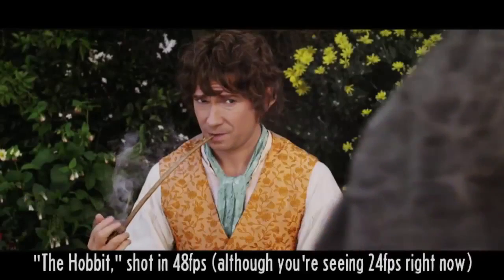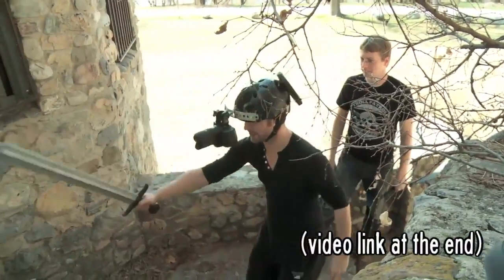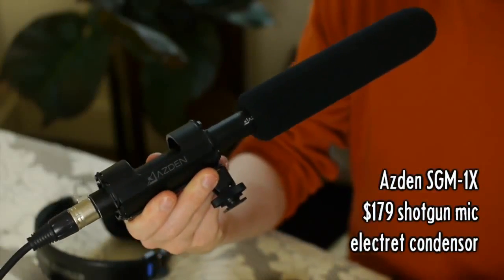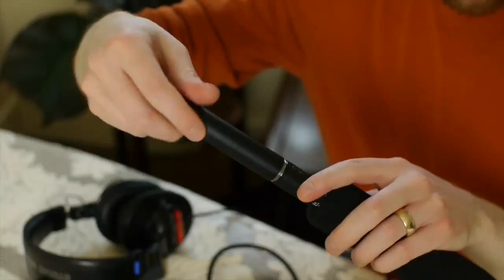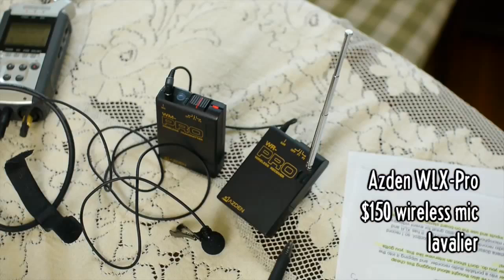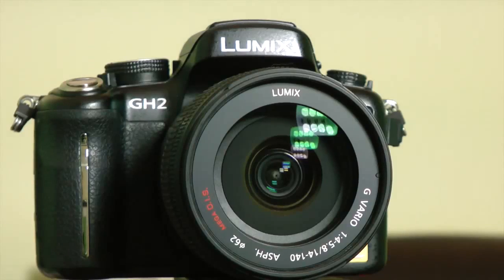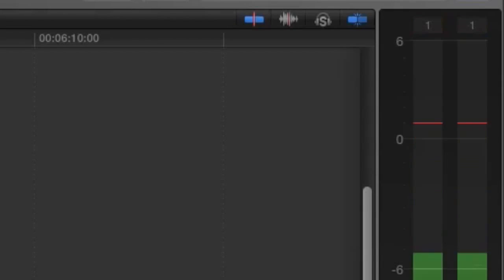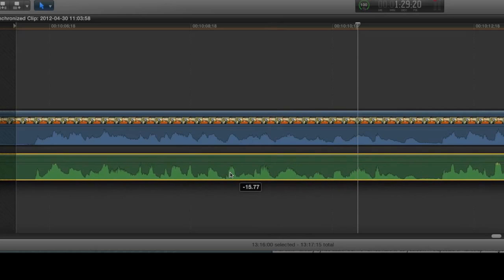BEST MICROPHONE TUTORIAL SO FAR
Microphones & Audio Syncing Tutorial _ Indy News.mp4
YouTube home
Browse|Movies |Upload
Microphones & Audio Syncing Tutorial : Indy News
indymogul
Loading...
31,043

Published on Apr 30, 2012 by indymogul

Griffin reports on the 48 frame-per-second hubbub with Peter Jackson's latest film, "The Hobbit," the DIY helmet cam in FreddieW's "Skyrim Badass" short, a sweet time-lapse video from Yosemite, and an in-depth microphone comparison and audio recording tutorial.

Equipment featured in this episode: Azden SGM-1X shotgun mic, Sennheiser e816S vocal mic, Azden WLX-Pro wireless lavalier system, and the Zoom H4n portable audio recorder.

VIDEO LINKS

FULLCREW FILMSERVICES TORONTO
YOUTUBE.COM/FULLCREWFILMSERVICES